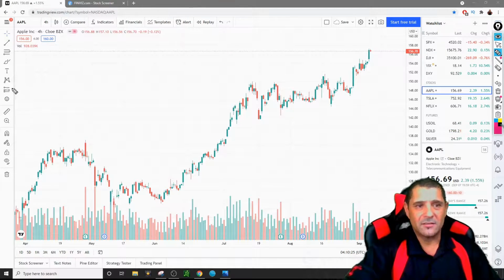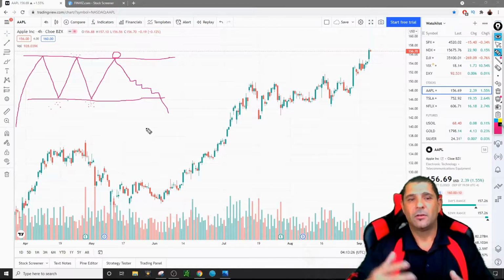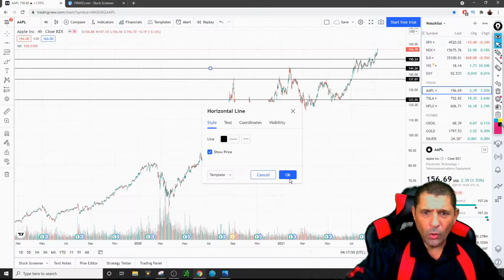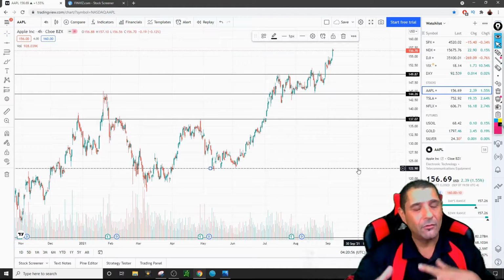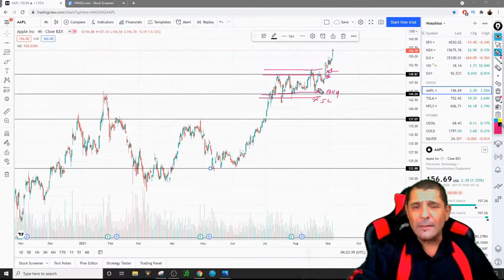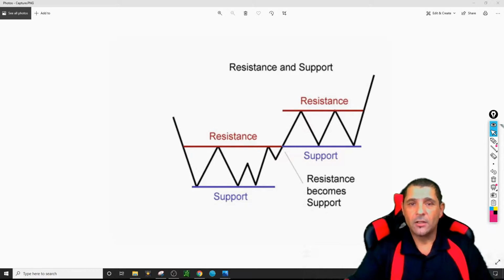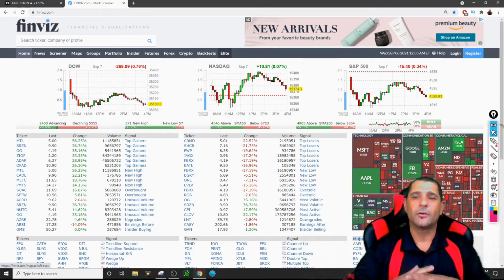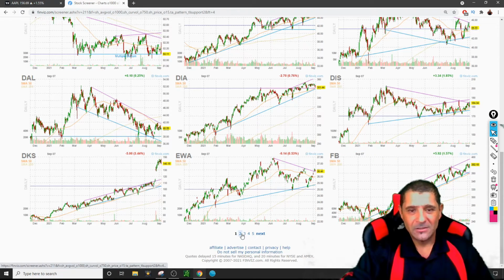How to Draw Support and Resistance in the Market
Technical analysts use support and resistance levels to identify price points on a chart where the probabilities favor a pause or reversal of a prevailing trend.
Support occurs where a downtrend is expected to pause due to a concentration of demand.
Resistance occurs where an uptrend is expected to pause temporarily, due to a concentration of supply.
Market psychology plays a major role as traders and investors remember the past and react to changing conditions to anticipate future market movement.
Support and resistance areas can be identified on charts using trendlines and moving averages.